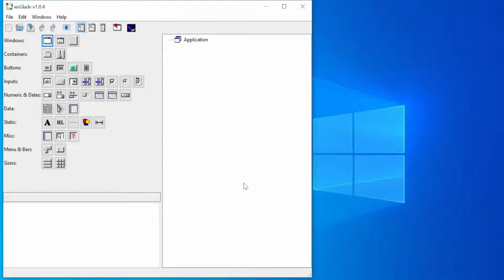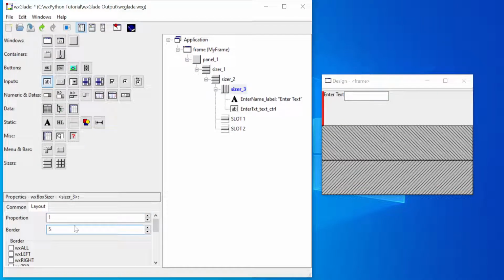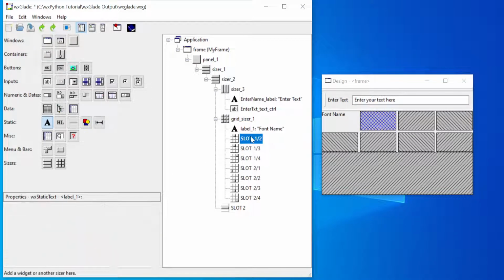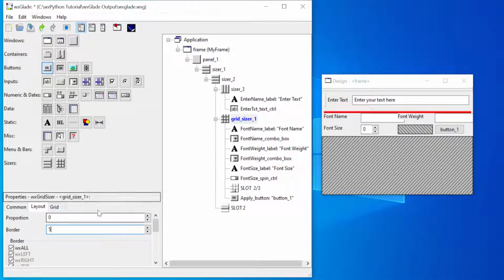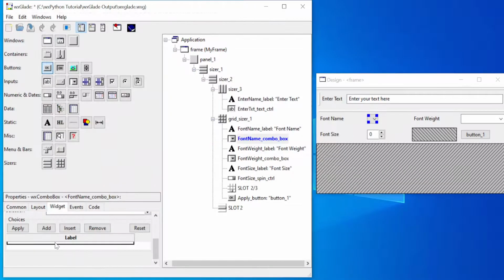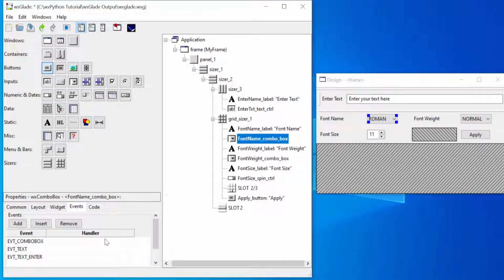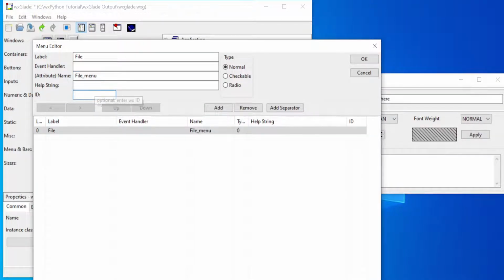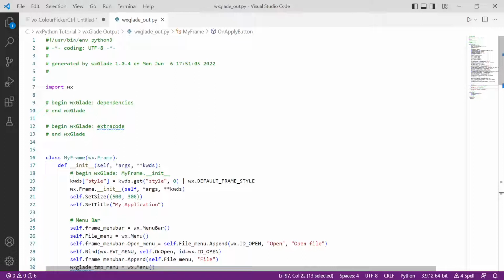10 wxPython Example, Part 1: Create GUI with wxGlade (wxPython Tutorial)